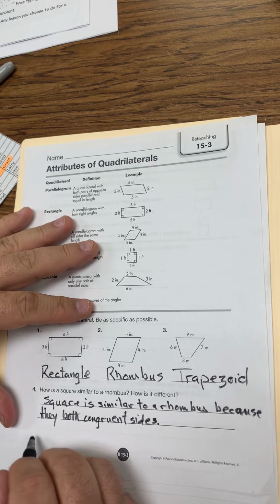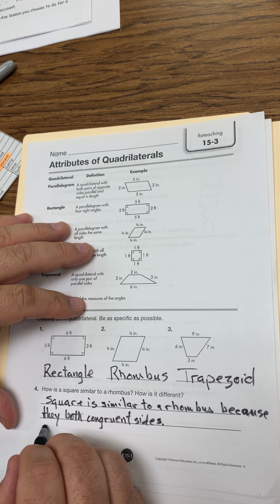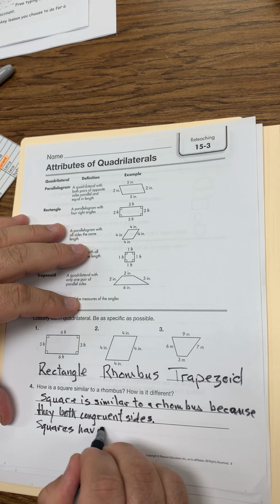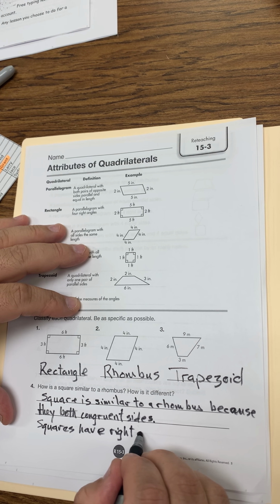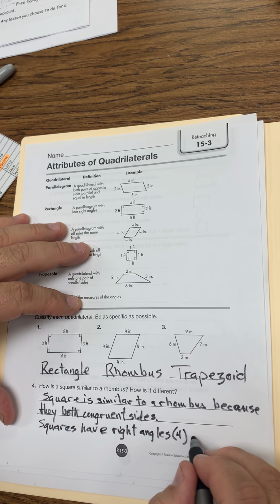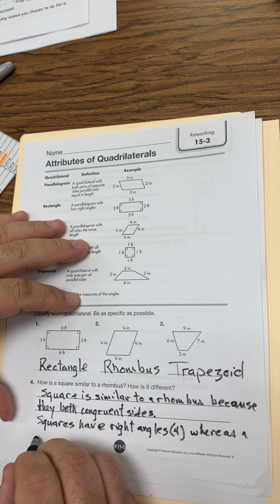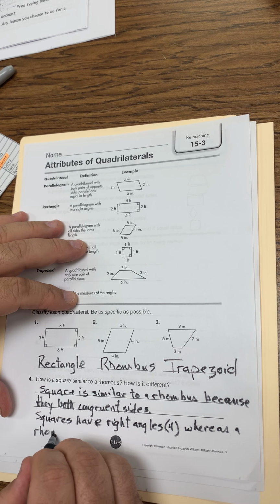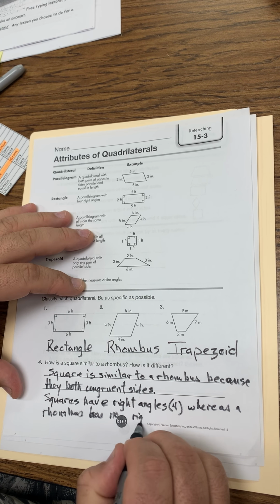March 17, 2020